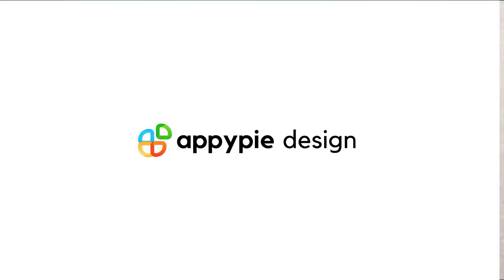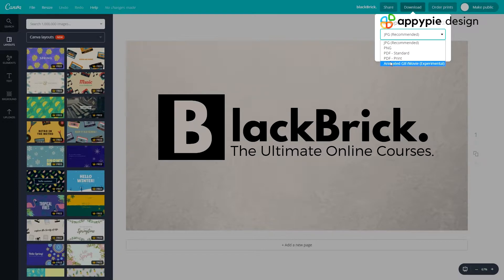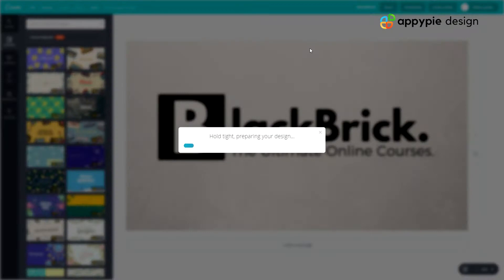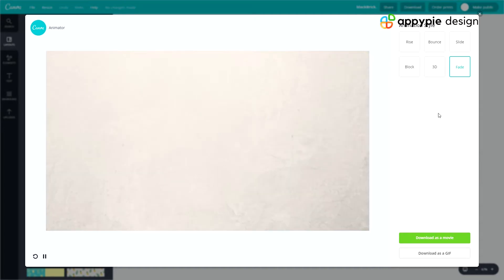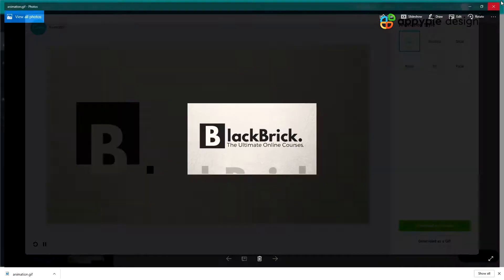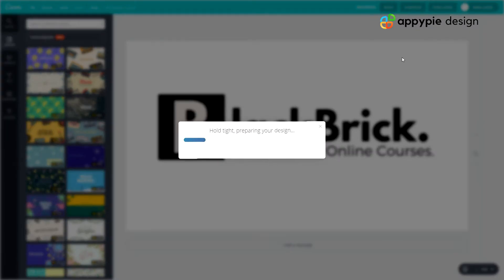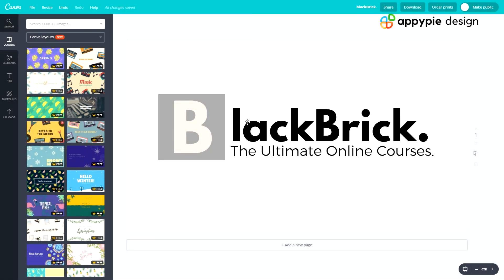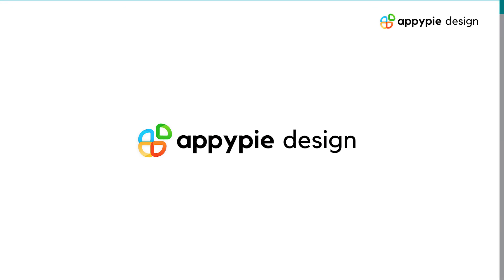How to download your designs from Canva?: Lesson 03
To learn more about YouTube Channel Design | Banner & Thumbnail Design course, please